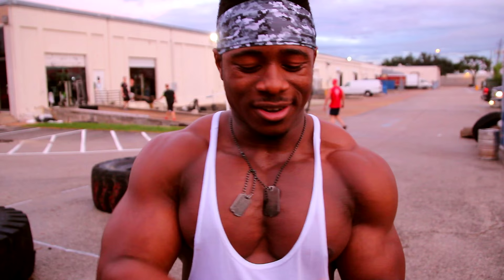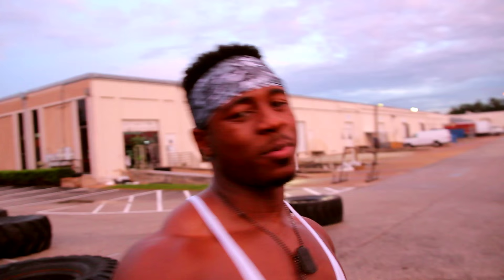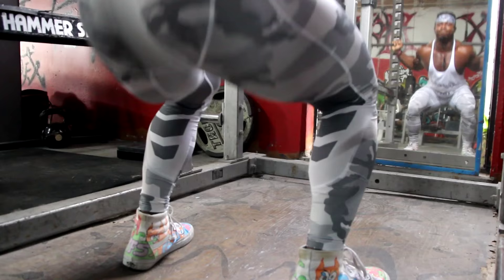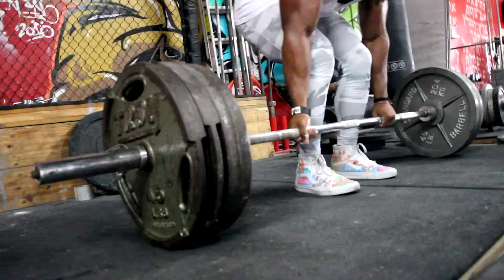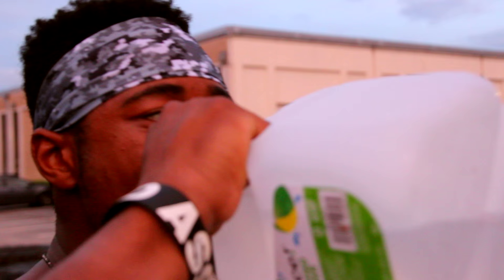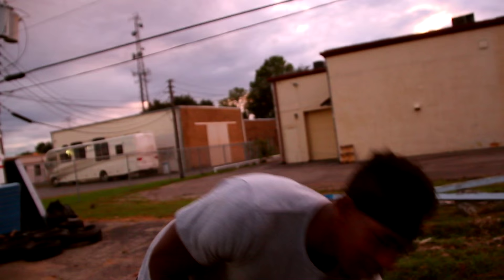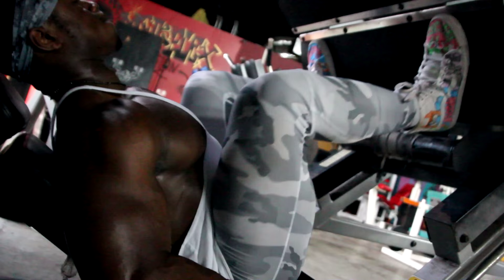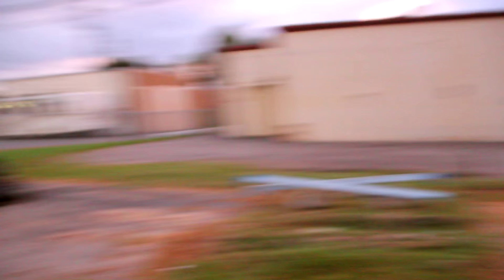Leg Day with RUSSWOLE